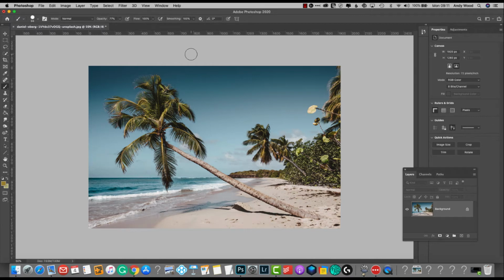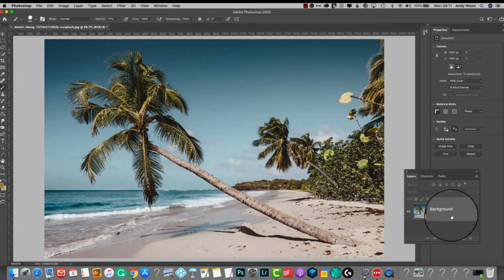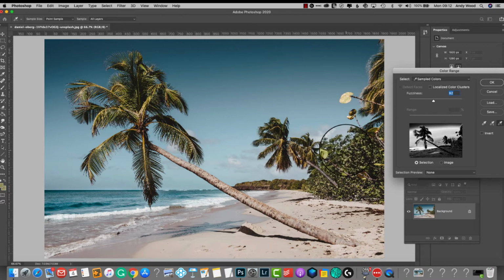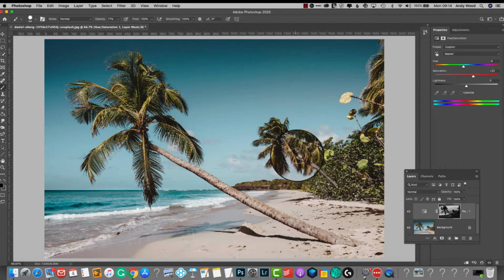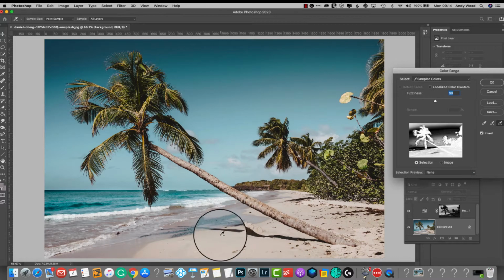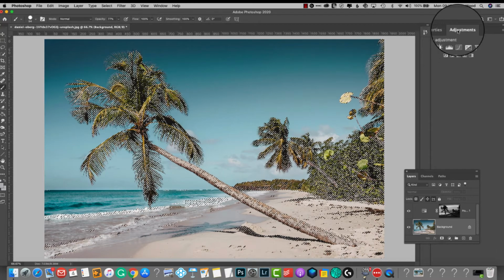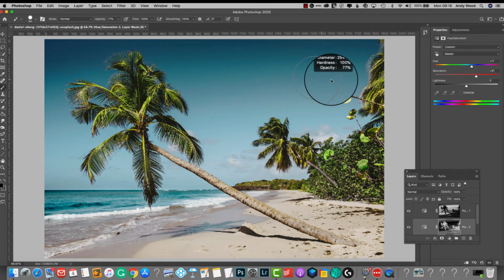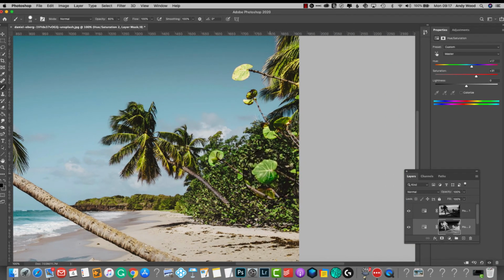Adjusting Colors Using The Photoshop Color Range Tool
In this tutorial I show you how to adjust colors in an image using the Select Color Range tool in Adobe Photoshop. It's a quick and easy way to take your images from great to awesome! I also show you a couple of cool shortcuts to speed up your workflow.

Cheers!